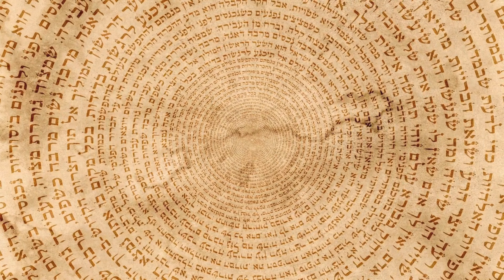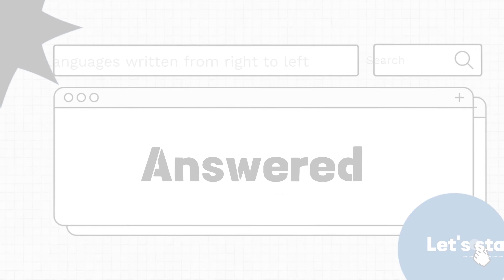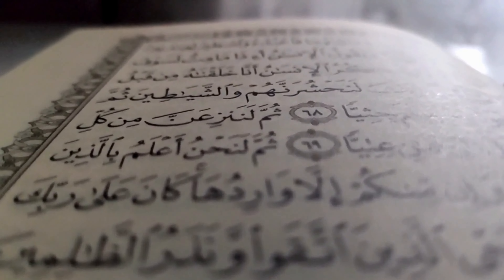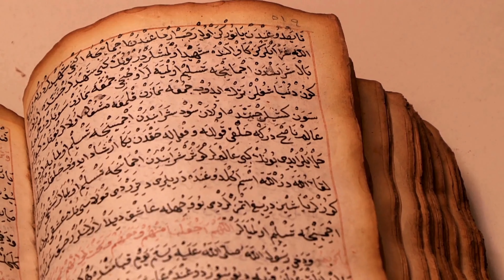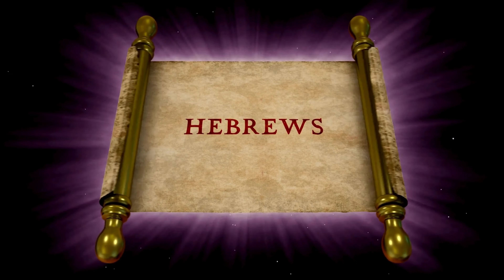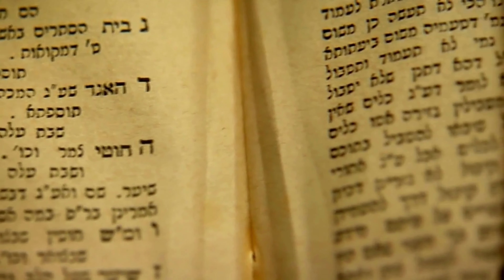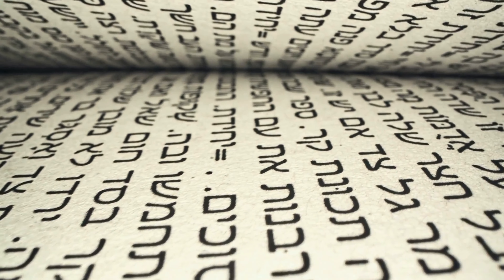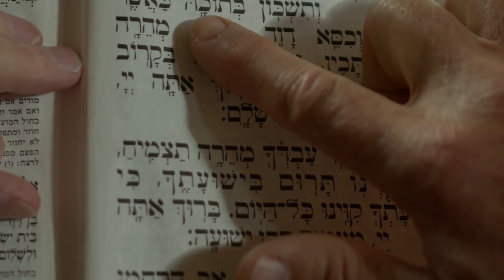How many languages are written from right to left?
Hello! Today, we're delving into an intriguing linguistic question: How many languages are written from right to left, and what are they? Have you ever wondered about the unique writing systems that flow in the opposite direction to most languages? We're here to explore this fascinating topic and provide a comprehensive list of languages that are typically written from right to left. Join us as we uncover the diverse range of languages, from Arabic and Hebrew to Persian and Urdu, that utilize right-to-left scripts. Until next time, let's continue to unravel the mysteries of language and writing!

List of languages written from right to left
Right-to-left writing languages
Languages that read from right to left
Which languages are written right to left?
Languages with right-to-left script
Writing systems that go from right to left
Languages that are read from the right side
Arabic script languages
Hebrew alphabet languages
Farsi writing direction
List of Semitic languages
Languages that start on the right side of the page
How many languages are read from right to left?
List of RTL (right-to-left) languages
Languages written RTL direction
Which languages use RTL script?
Languages with RTL writing systems
Arabic language script direction
List of languages with RTL writing
Writing direction in Arabic
Languages written backwards
Scripts written from right to left
Languages with mirror writing
Languages written in reverse order
Languages with retrograde writing
List of languages with RTL reading order
Languages with right-to-left text
Arabic script-based languages
Alphabetical order in RTL languages
Languages that mirror English
Arabic calligraphy languages
Languages with backward text
Semitic languages writing direction
List of RTL writing systems
Languages that are the opposite of English
Right-to-left writing direction languages
Arabic language writing style
Languages that reverse English letters
Languages written like a mirror image
Semitic alphabet languages
List of languages using Arabic script
Languages with right-leaning text
Languages that go from right to left instead of left to right
Arabic-style writing languages
Scripts that go against English direction
Languages written opposite to English
Languages that read the opposite way
Languages with non-Latin script direction
List of languages with RTL alphabets
Languages that are printed backward